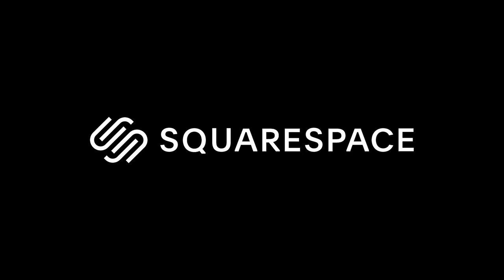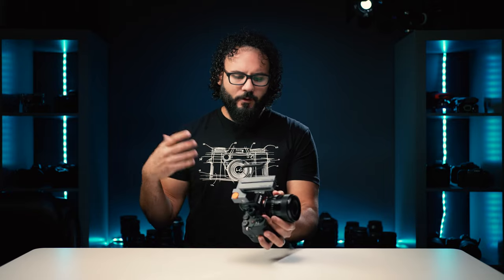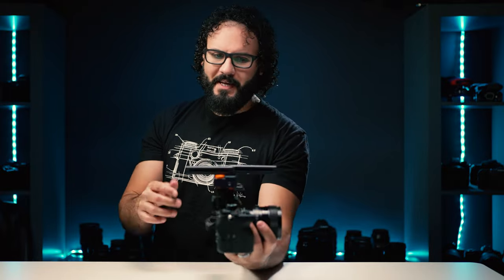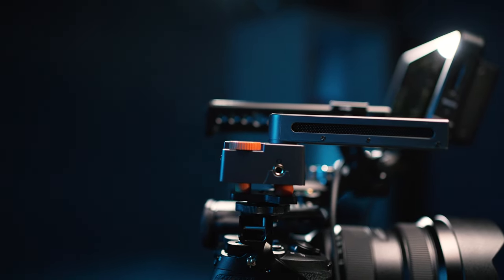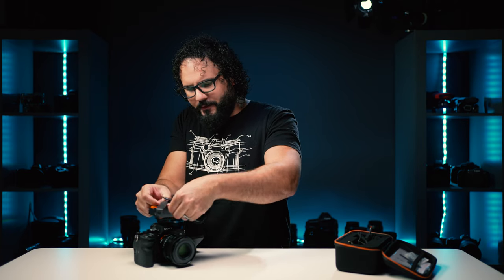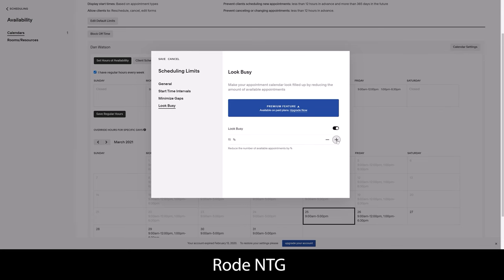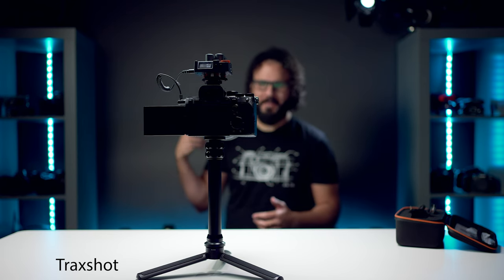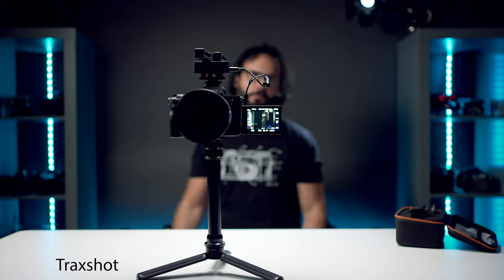You've Never Seen a Camera Mic Like This!!! Comica Traxshot Shotgun Mic Review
My new robot transformer on camera mic!

Purchase this mic
My favorite sounding mic

Our Photography gear
Our Video gear
Seriously, this is EVERYTHING I use to record video for weddings, youtube, and so much more! I also break down exactly why I use it and why you might need it.